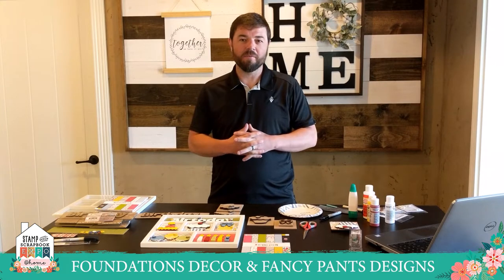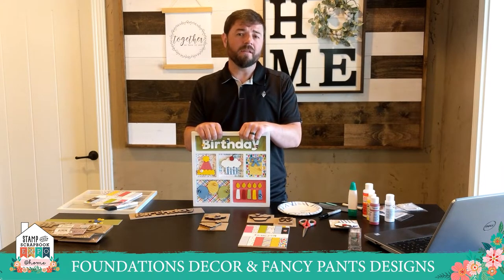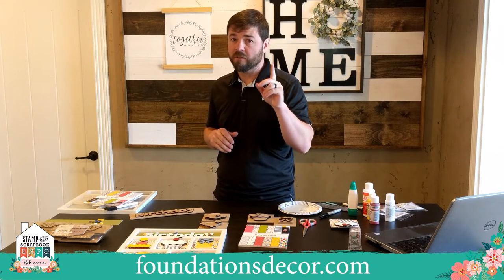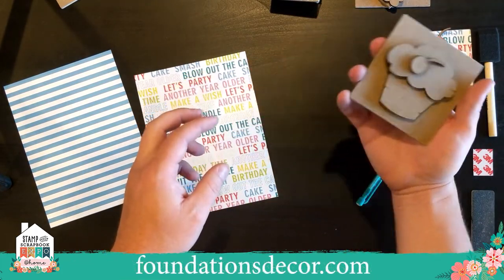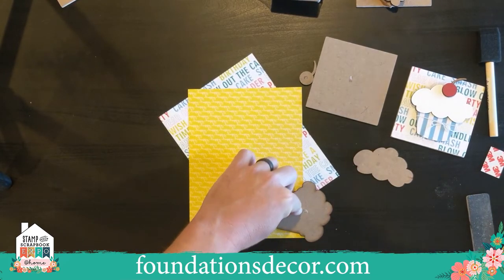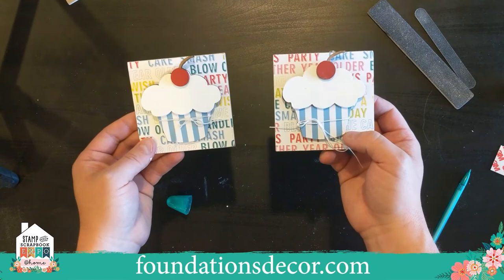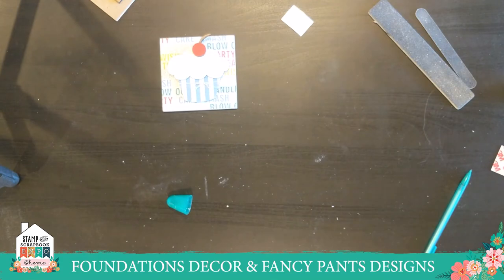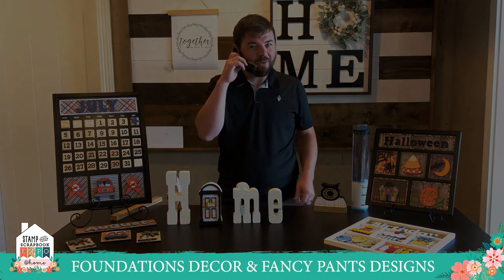The Ease of wood crafting with Foundations Decor!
KC of Foundations Decor and Fancy Pants designs, will show how simple wood crafting can be using Foundations Decor product and Fancy Pants Designs paper. We'll be doing so using the very popular Birthday Shadow box kit, along with some basic tools, paper (Cake Smash collection) and embellishments, to make the perfect kit, at a great cost.